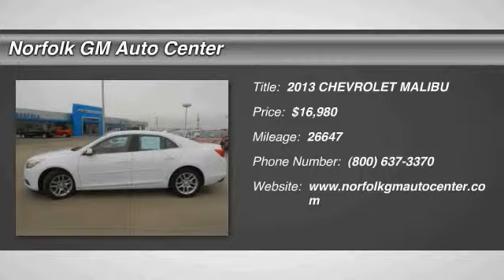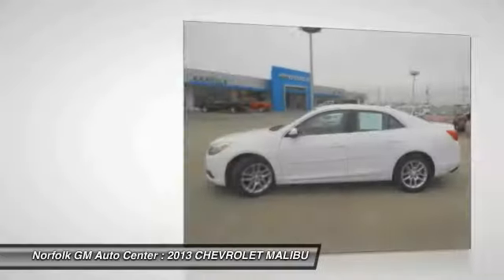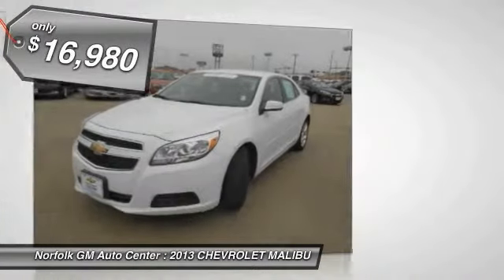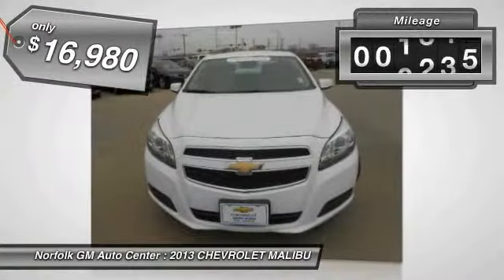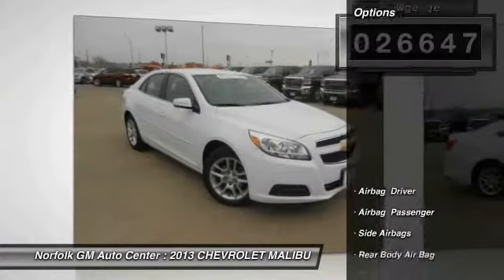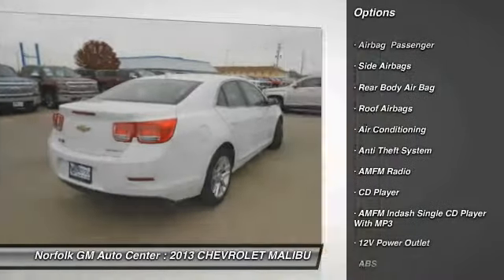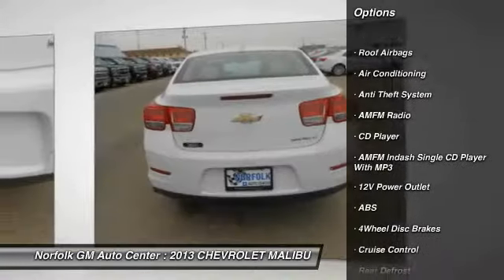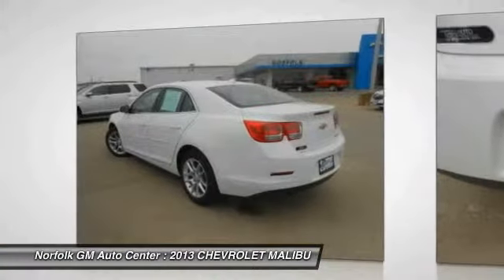2013 CHEVROLET MALIBU Norfolk NE 5123A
2013 CHEVROLET MALIBU LT